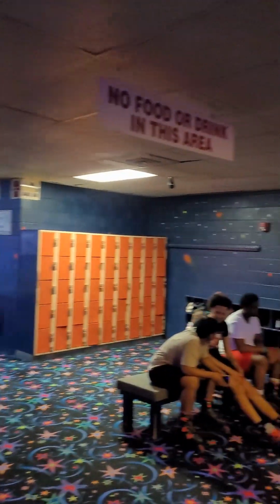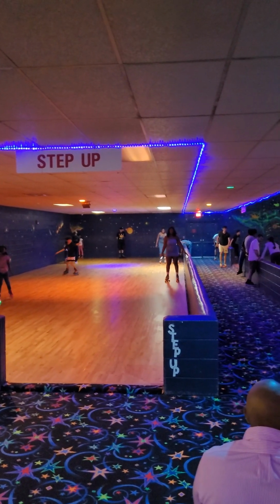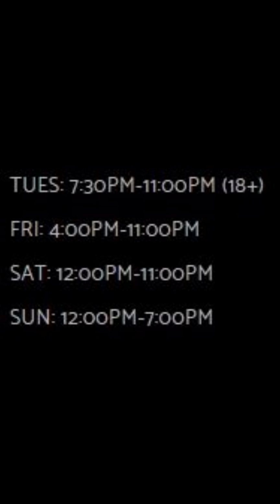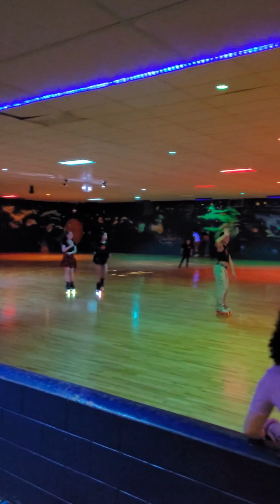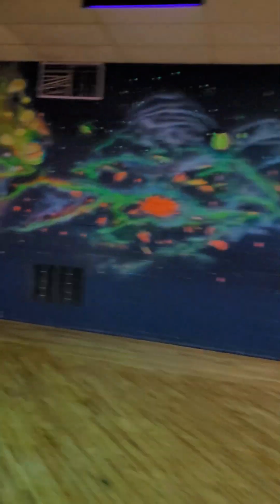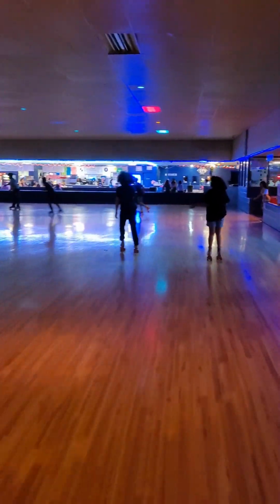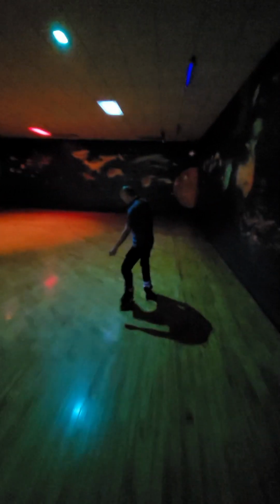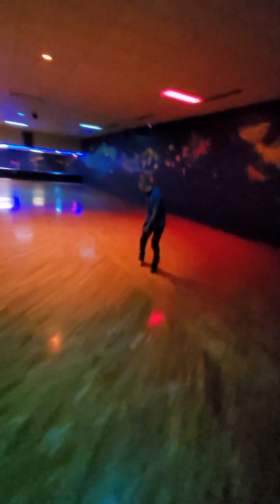RollerWorld Review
Roller World

425R Broadway (Route 1 South)
Saugus, MA 01906

If you have any questions for topics we did not cover in the video, feel free to add your questions and comments.

We are looking to do more rink reviews on a normal basis.
We are located in the Mass / Rhode Island area.

** We were not sponsored or paid in any way to conduct this review. We did this on our own with the intent to give honest and fair feedback about our personal visit to the rink being talked about. **